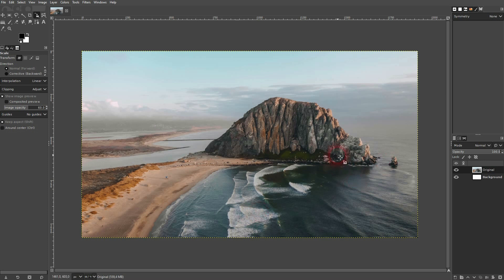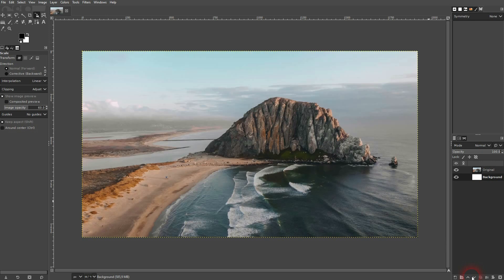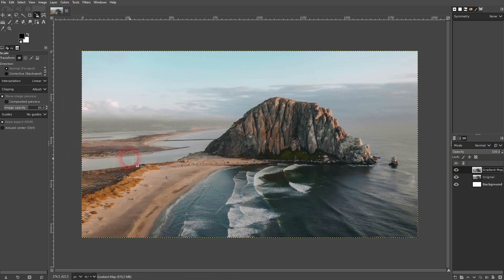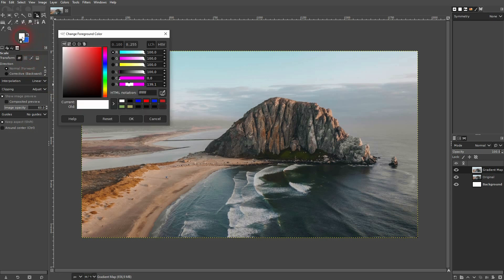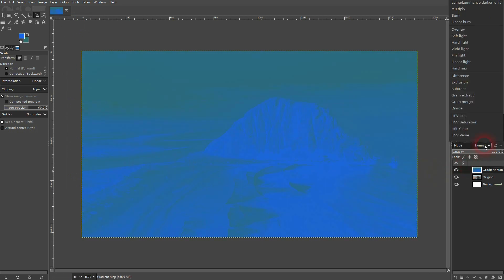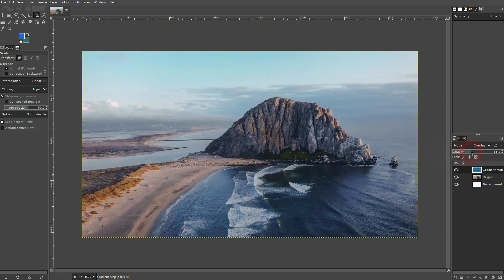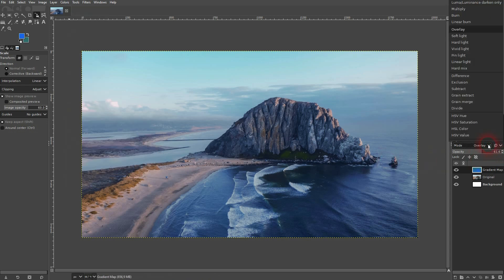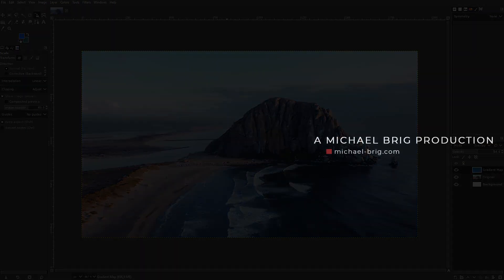How to Use a Gradient Map in Gimp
In this tutorial I'll show you how to use a gradient map in Gimp.